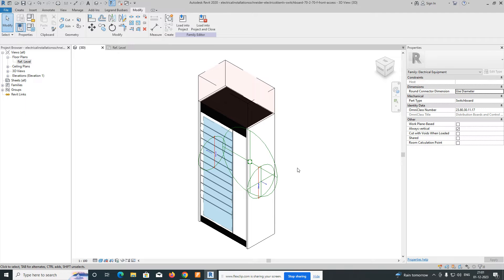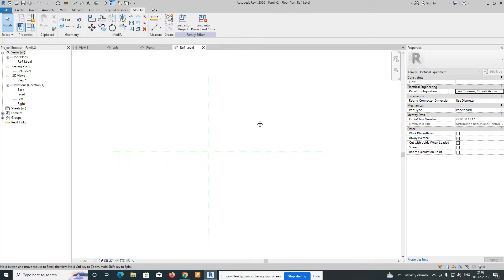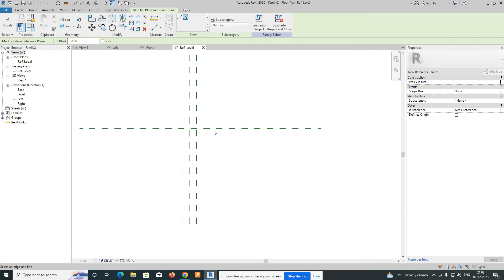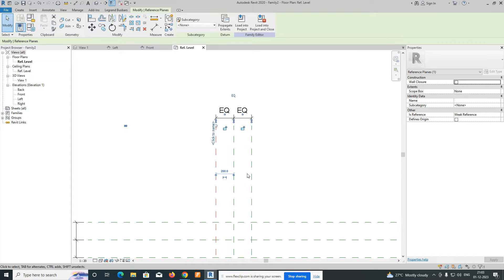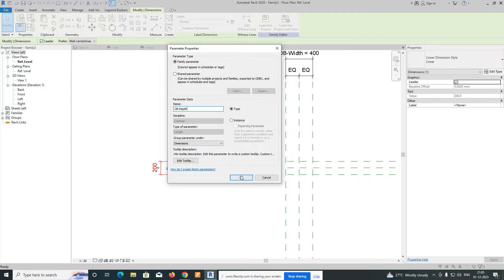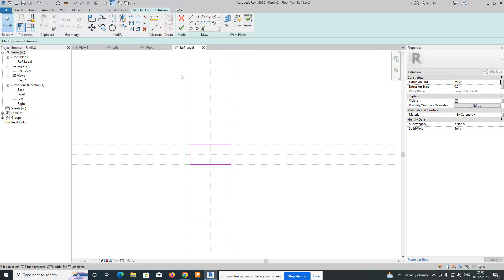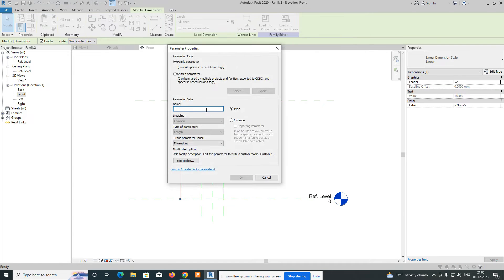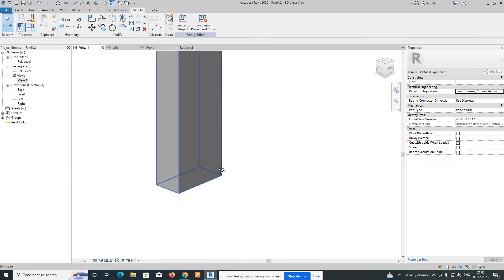How To Create A Db Electrical Distribution Family In Revit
Here’s a basic guide:
1. Conceptualization:
Purpose: Define the specific purpose of the electrical distribution family.
Specifications: Determine the electrical ratings, dimensions, configurations, and any additional features.
2. Start in Family Editor:
Launch Revit Family Editor: Begin by opening the Revit Family Editor to create a new family from scratch or modify an existing family.
3. Modeling:
Create Geometry: Use the appropriate tools to model the physical representation of the electrical distribution system. This includes creating panels, breakers, switches, wires, connectors, etc.
Parameters: Establish parameters for dimensions, ratings, materials, and any other relevant data.
4. Add Parameters:
Instance Parameters: Create parameters for specific instances, like number of phases, voltage, current, etc.
Type Parameters: Establish parameters that affect the entire type of the family, such as panel capacity, type of connections, etc.
5. Connectivity and Functionality:
Connect Elements: Ensure that the elements within the distribution system family are connected logically and accurately, representing the real-world electrical connections.
Load Calculations: If necessary, integrate formulas or logic to calculate loads, capacities, or other electrical parameters.
6. Information and Documentation:
Add Information: Include information such as manufacturer details, part numbers, and any other relevant data for scheduling purposes.
Documentation: Create views, tags, and annotations necessary for clear documentation and representation in project drawings.
7. Testing and Validation:
Test in Project Environment: Load the family into a Revit project to test its functionality and ensure it works as intended.
Validation: Check for errors, inconsistencies, or missing connections. Make necessary adjustments.
8. Save and Use:
Save the Family: Save the family file in an appropriate location for future use in projects.
Utilization: Use the newly created electrical distribution family within your Revit projects, placing it where needed and adjusting parameters as required.
9. Further Refinement:
Feedback and Iteration: Gather feedback from users or team members and iterate on the family if necessary to improve its usability or accuracy.
10. Documentation:
Document Changes: Keep a record of any modifications or updates made to the family for future reference.